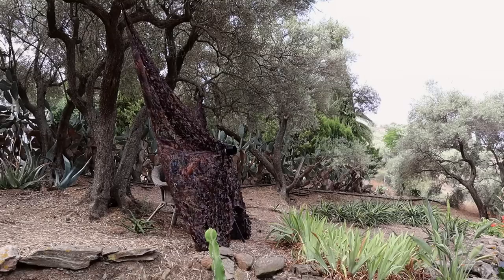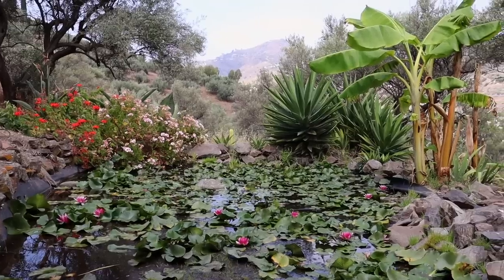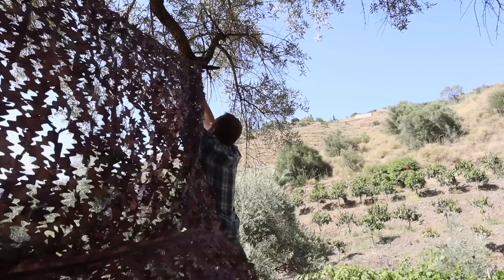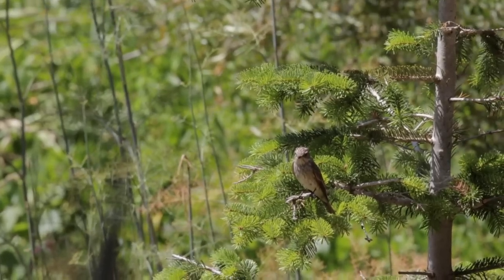How to Get Close to Birds | Tips and Tricks | Bird Photography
Some tips on getting close to birds to photograph them. In this video, I use a camo net in order to get close to some local birds in Spain.

Main Photo Gear:
Canon 7D Mark ii
Canon 100-400mm f/4.5-5.6 ii
Canon 1.4x iii Extender

I use TubeBuddy to help me out with YouTube tags, description and titles as well as a whole range of useful insights.